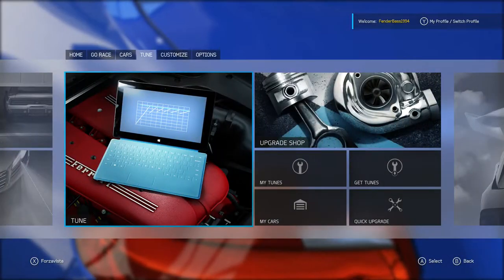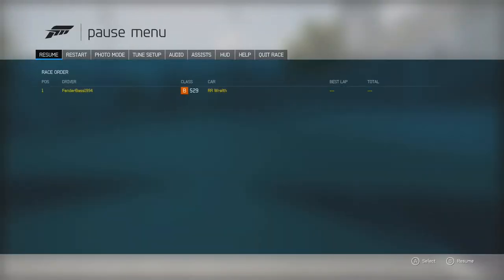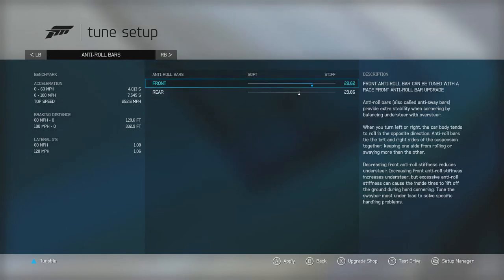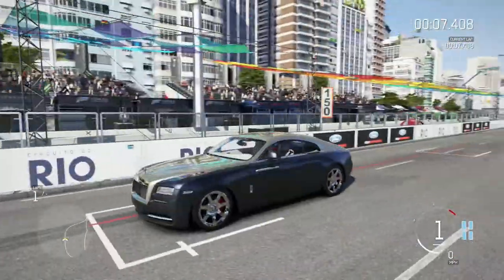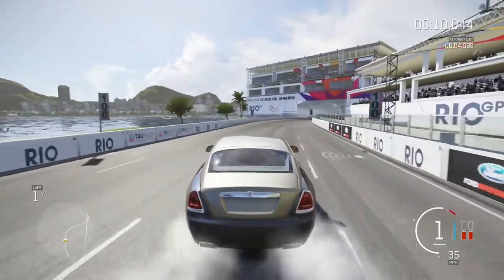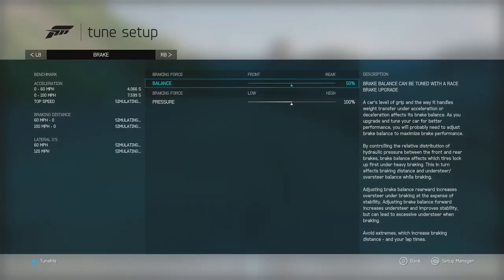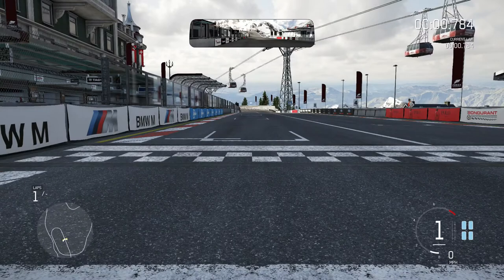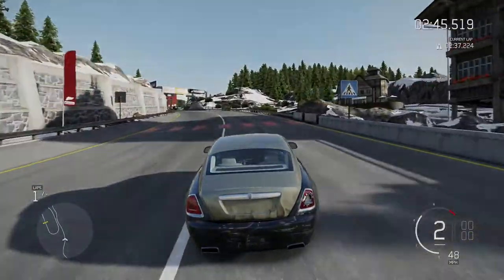Forza Motorsport 6 | Drift Build Fail | Rolls Royce Wraith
Leaving a like on the video would be awesome!